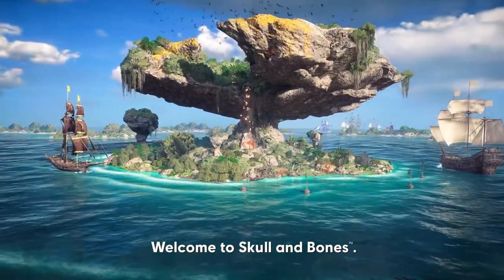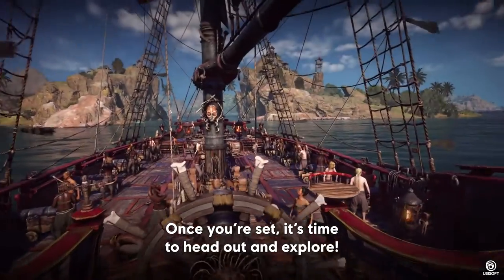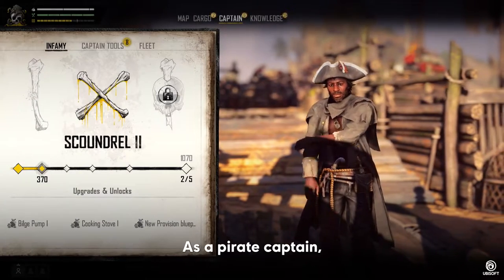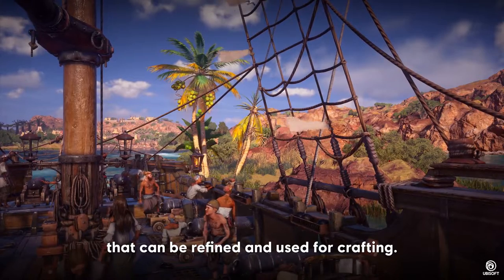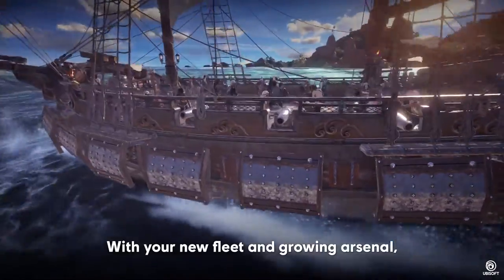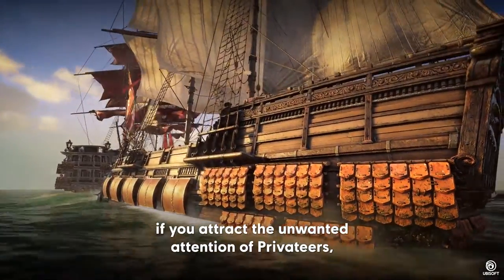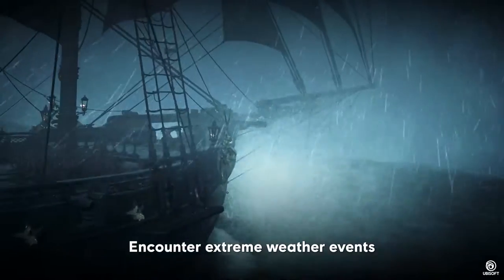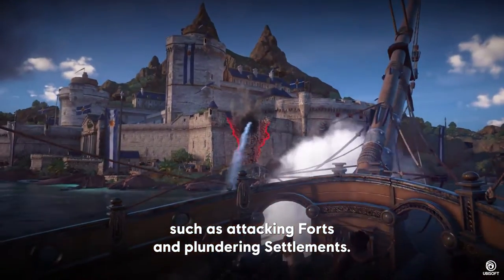Skull and Bones Gameplay Overview Trailer PS5 Games